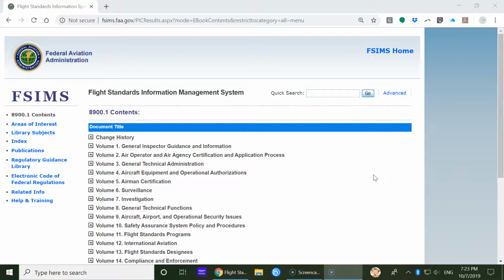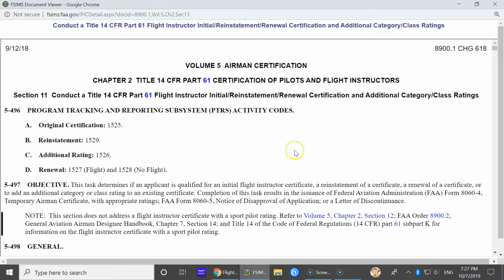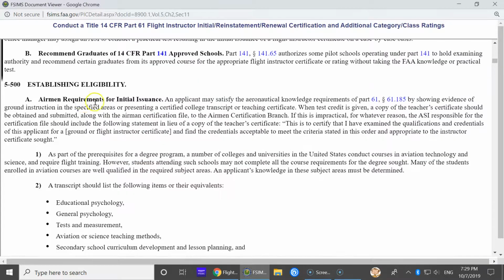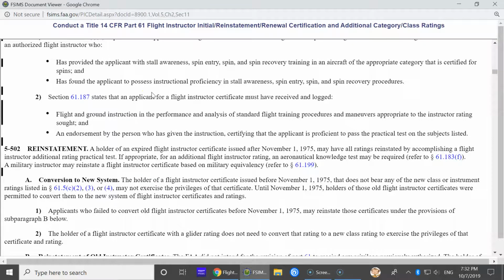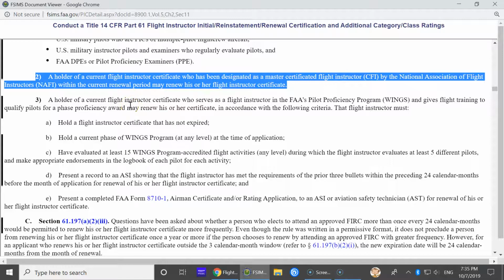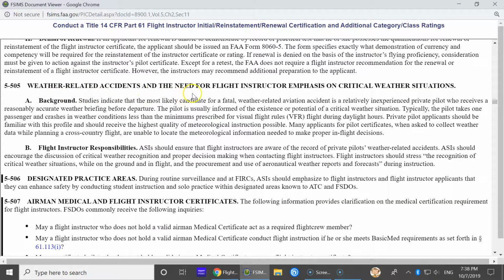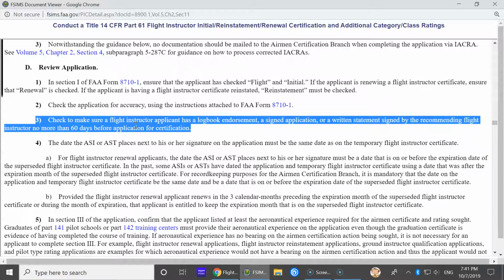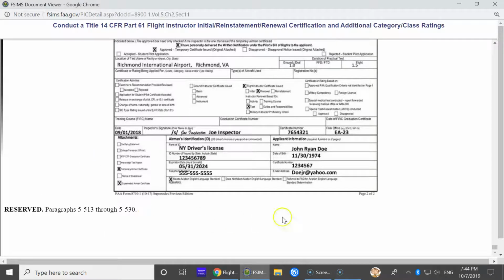How to Use FSIMS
This great video will introduce you to the Flight Standards Information Management System (FSIMS), where you will learn lots of great information on how to really be successful as a highly educated CFI!

If you like what you are seeing with my content, please be sure to check out my CFI Pro Course workbooks that you can find on my site here: